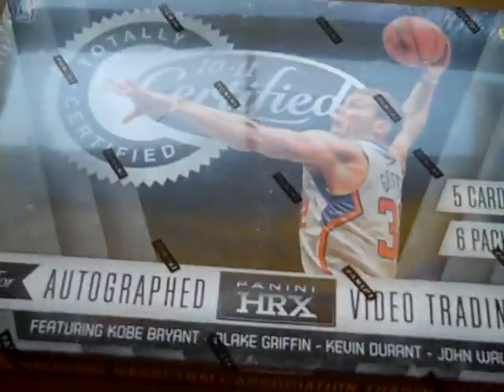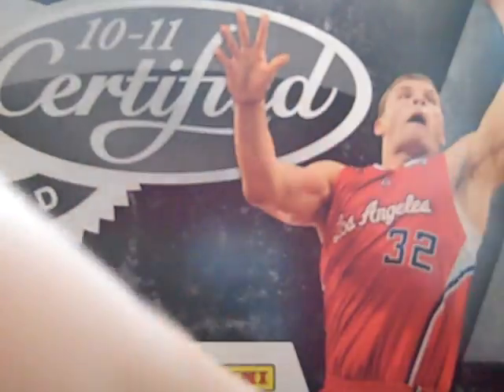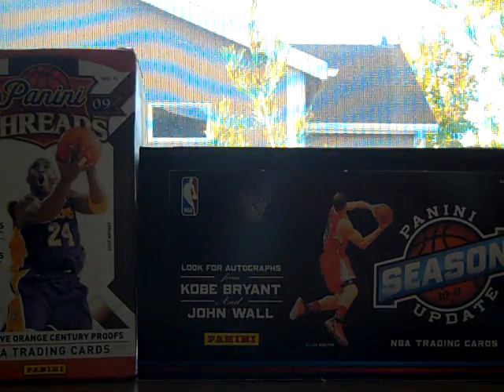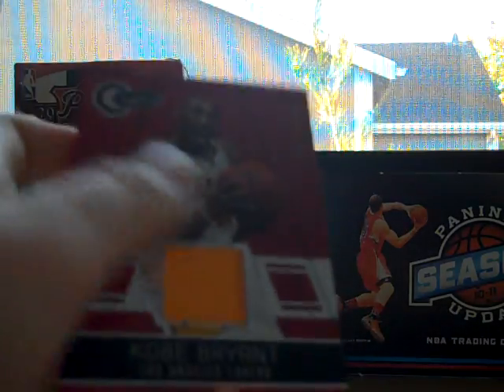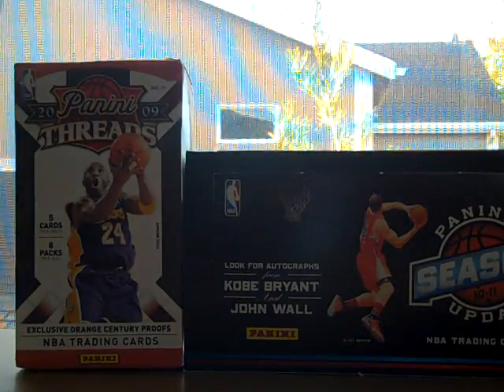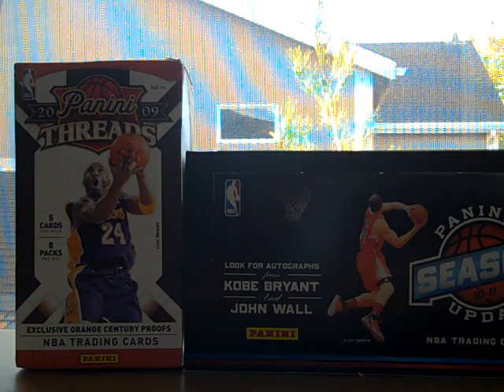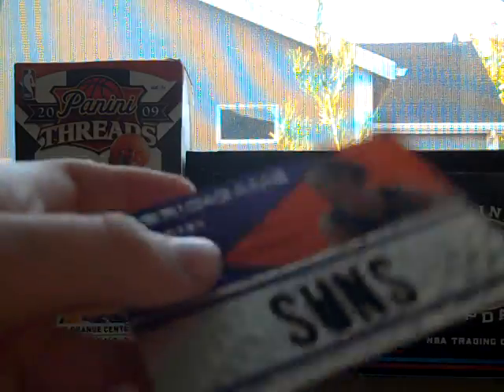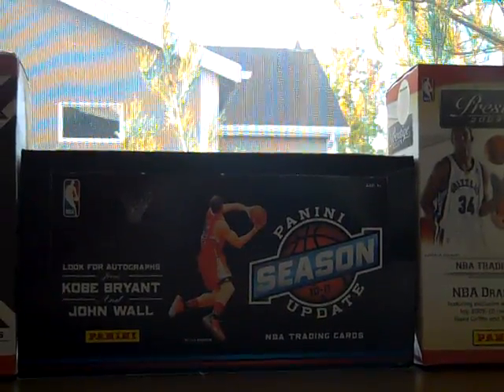2010/11 Totally Certified Basketball Box Break....Kobe!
Finally got my Kobe, shorted a hit sadly. Overall though good box